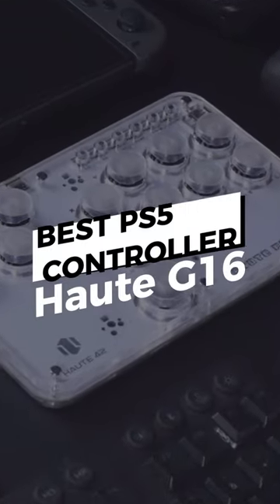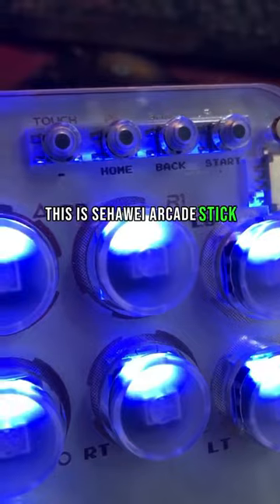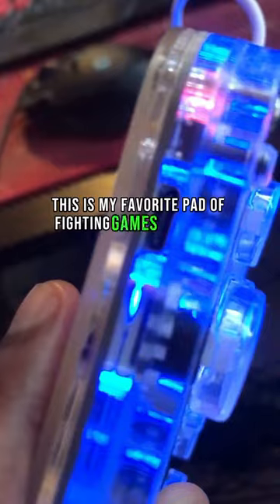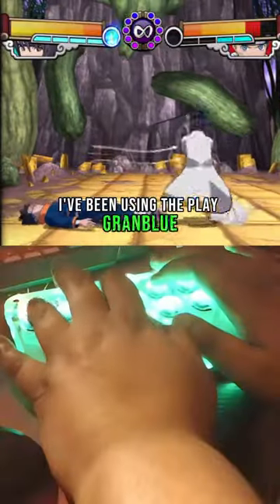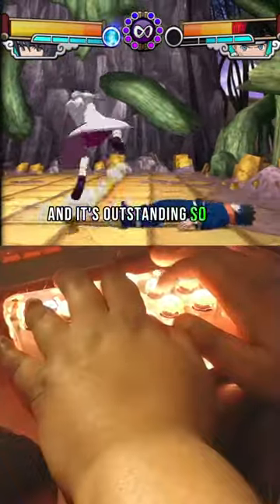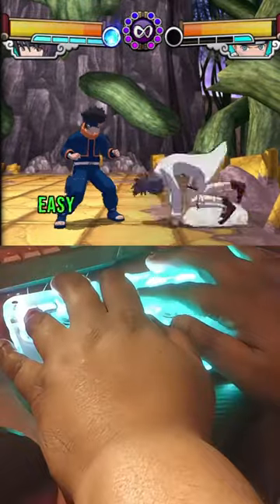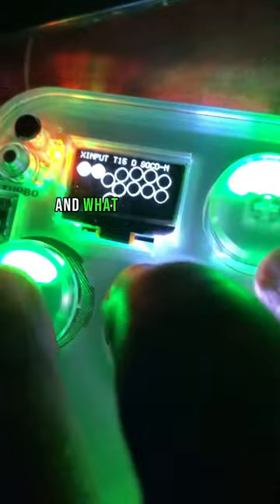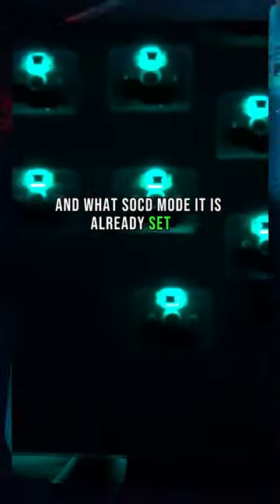The BEST CONTROLLER for Fighting Games UNDER $100!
Haute 42 G16 (G Series) Leverless/Hitbox for Gaming! G16 Leverless Review in 60 Seconds or Less!

Sehawei Arcade Stick 16Keys All-Button Gamerfinger with Custom RGB & Turbo Functions,Arcade Controller Street Fight for PC/Ps3/Ps4/Switch/Steam Game Keyboard-Supports Hot Swap & SOCD currently on AMAZON for $73!